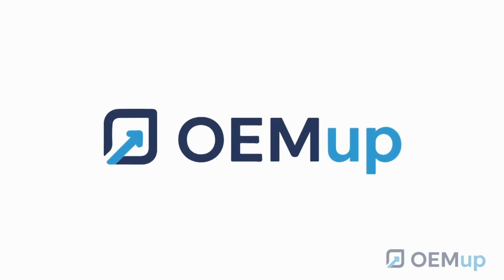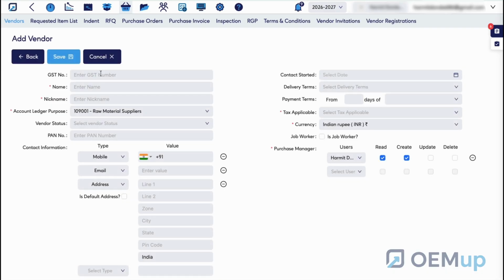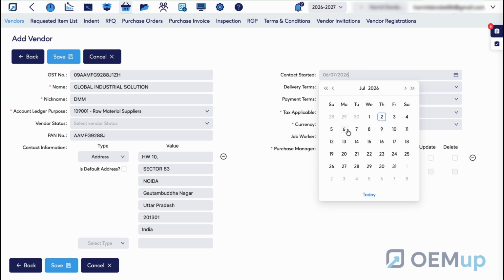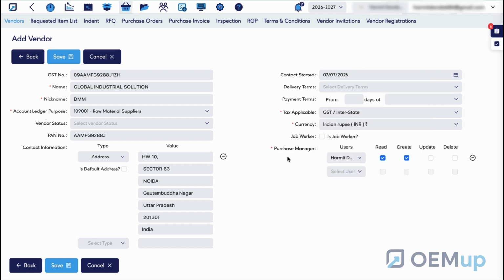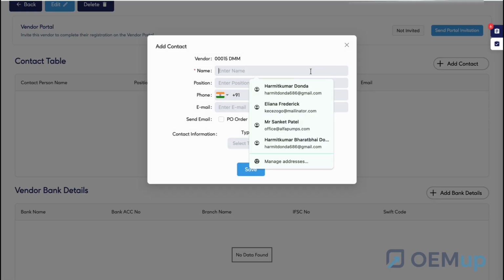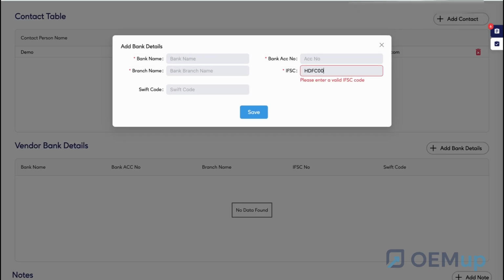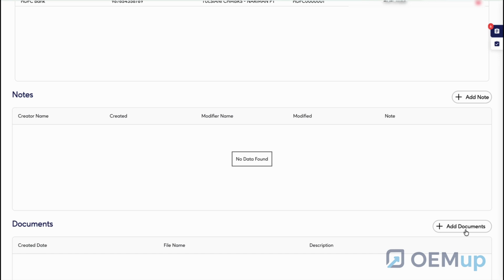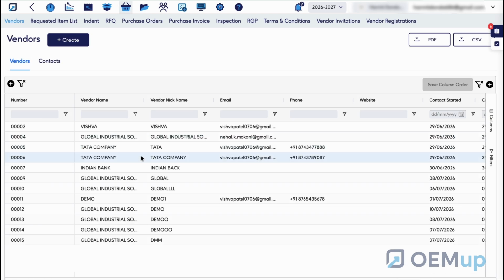How to Add a Vendor in OEMup ERP | Vendor Master Setup Tutorial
Learn how to create a complete vendor profile in OEMup — the foundation of your entire procurement process.

In this video:
Create a vendor and auto-fill details from the GST number
Set the account ledger purpose, currency & purchase manager
Add contact persons, bank details, notes & documents
Assign read / create / update / delete permissions
Your saved vendor is ready to use across RFQs, POs and Invoices.

▶ Next: Approve a Vendor Registration in OEMup →
◀ Previous: OEMup Full Overview →
📂 Full Procurement series →

Chapters:
0:00 Intro
0:10 Open Procurement → Vendors → Create
0:22 GST auto-fill & basic details
0:40 Ledger purpose, currency & purchase manager
0:55 Contacts & bank details
1:12 Notes, documents & permissions
1:25 Save

🚀 OEMup — the Smart MRP & ERP for Indian manufacturing, OEMs & SMEs. GST-ready, fully connected, one source of truth.